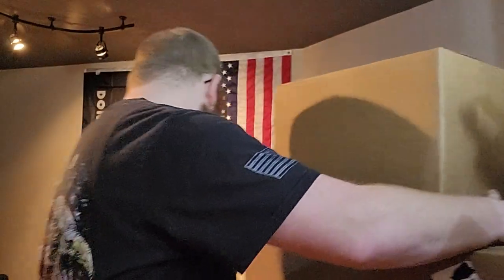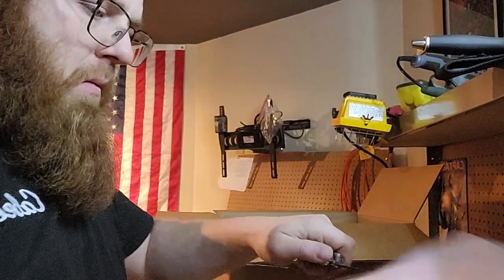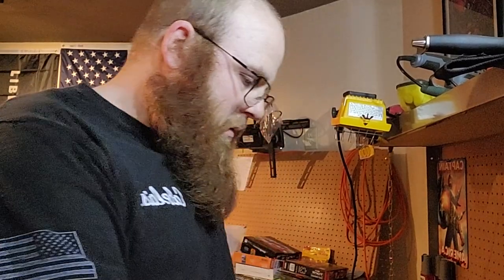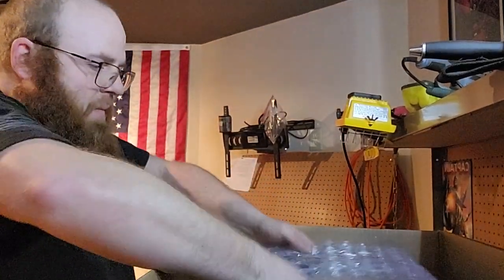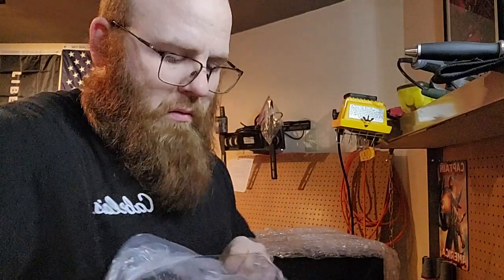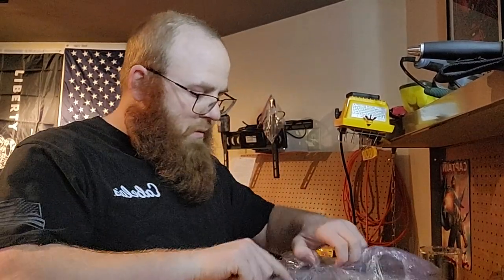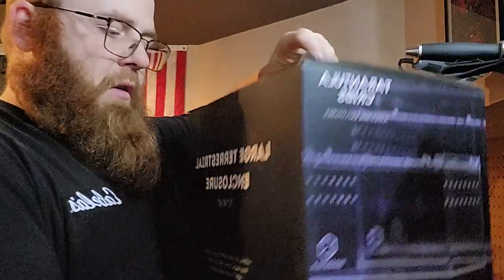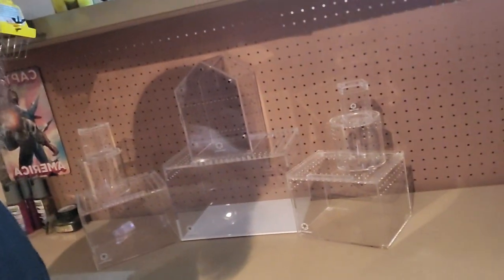unboxing tarantula crib enclosures.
this is my first full-length video. not the best, but I will get better, so please be gentle.  give me some pointers, and I will work on bettering myself and the videos. hopefully, there will be many more to come.